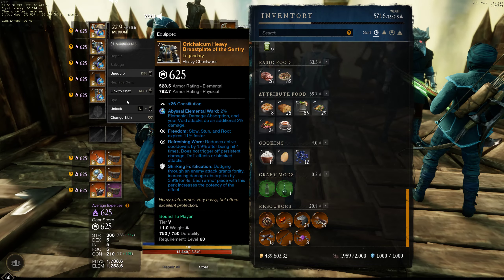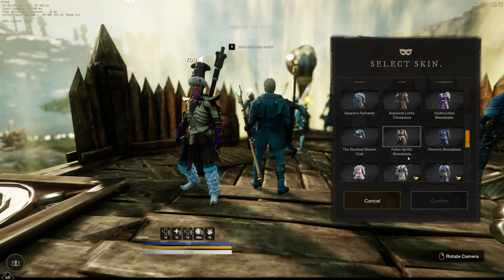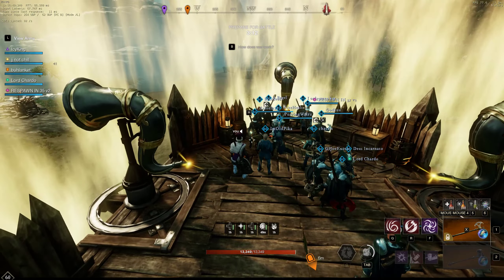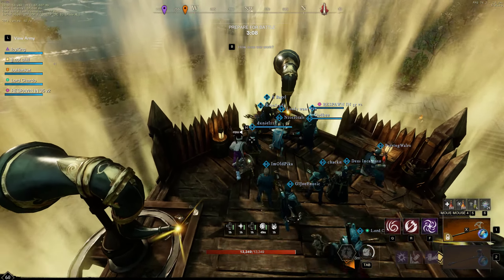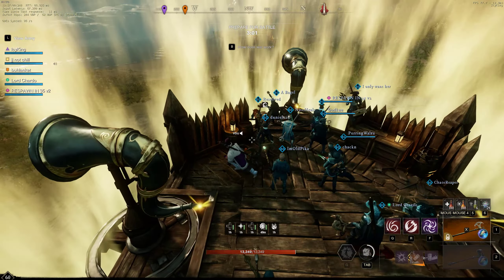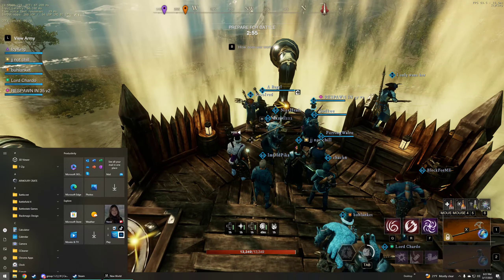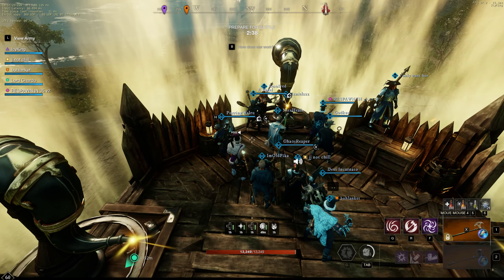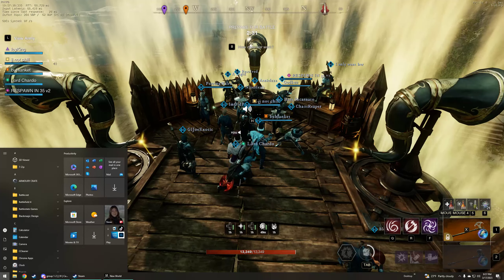New World 2023 03 17 21 56 33 03 i iv i vs nodus defense MD